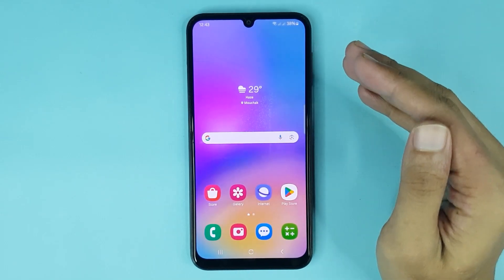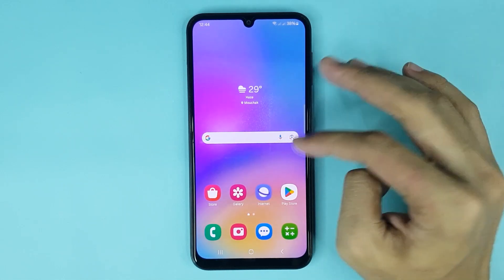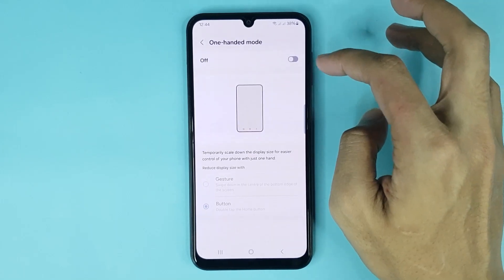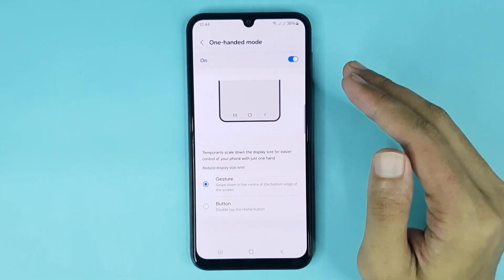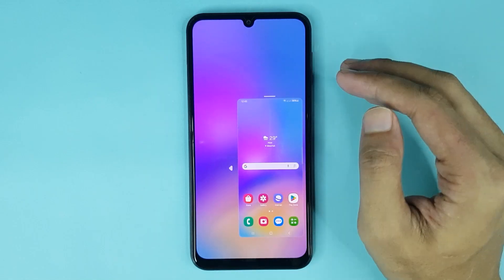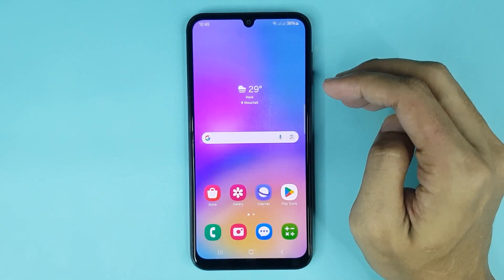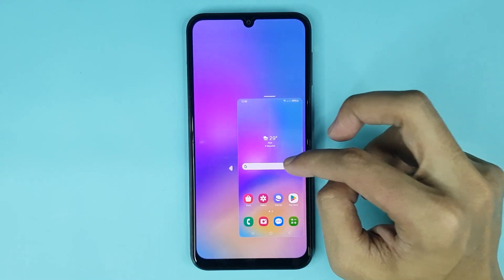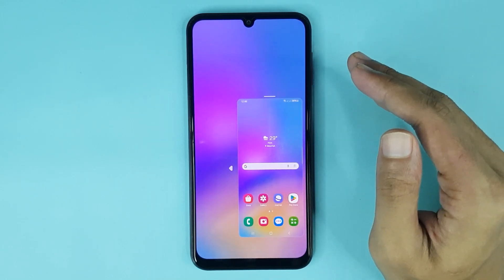How to Enable or Disable One Handed Mode in A05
A quick guide to enable or disable one handed mode in your Samsung Galaxy A05 phone.